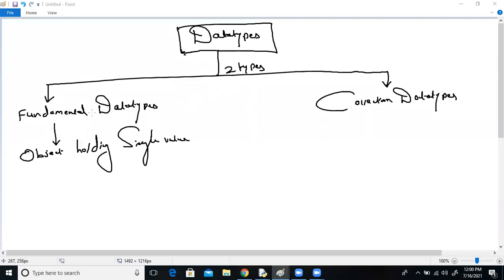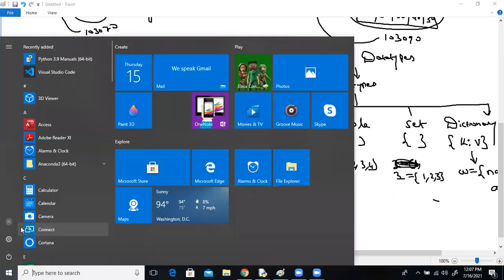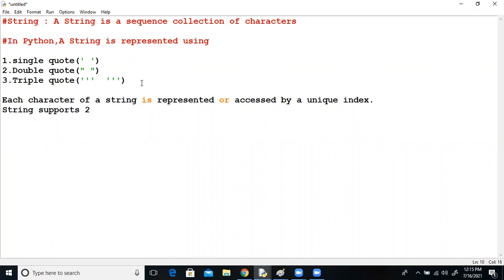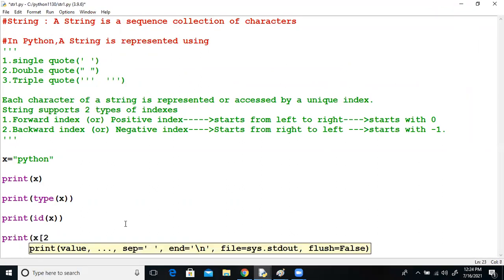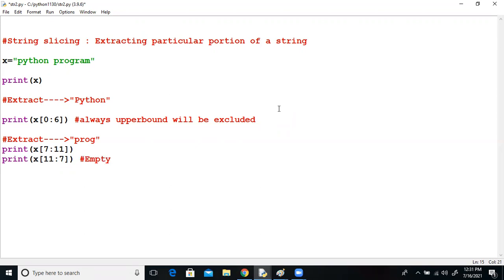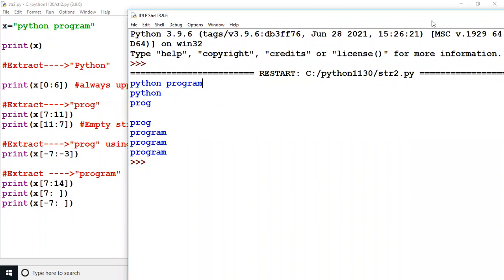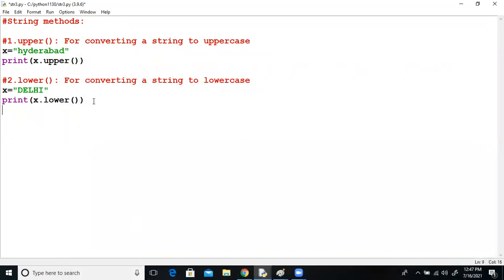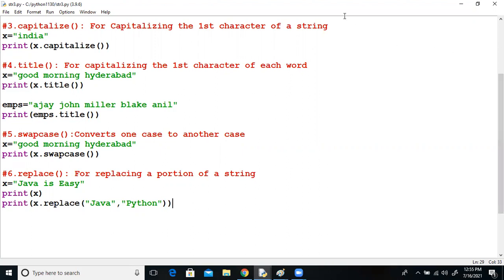python datatypes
Python has several built-in data types that are commonly used in Python programming12. Here are the main ones:

Text Type: str
Numeric Types: int, float, complex
Sequence Types: list, tuple, range
Mapping Type: dict
Set Types: set, frozenset
Boolean Type: bool
Binary Types: bytes, bytearray, memoryview
None Type: NoneType
Here’s a brief description of each:

str: This is used for a sequence of characters, text1.
int: This is used for integers1.
float: This is used for floating point numbers1.
complex: This is used for complex numbers1.
list: This is used for ordered collection of items1.
tuple: This is used for ordered collection of items, which is immutable1.
range: This is used for sequence of numbers1.
dict: This is used for unordered collection of key-value pairs1.
set: This is used for unordered collection of unique items1.
frozenset: This is used for unordered collection of unique items, which is immutable1.
bool: This is used for boolean values (True or False)1.
bytes: This is used for binary sequence of immutable bytes1.
bytearray: This is used for binary sequence of mutable bytes1.
memoryview: This is used for memory view objects1.
NoneType: This is used for the special value None1.
You can get the data type of any object by using the type() function